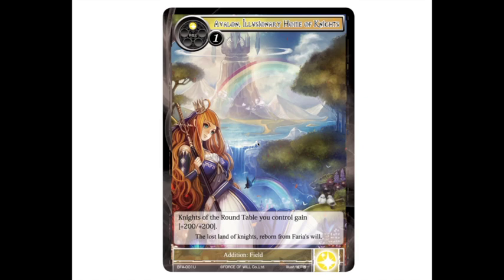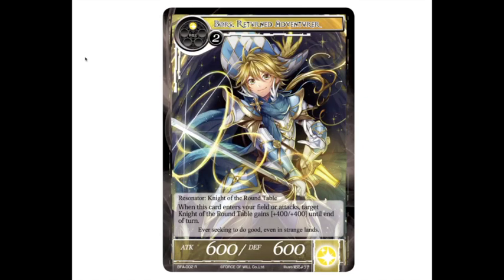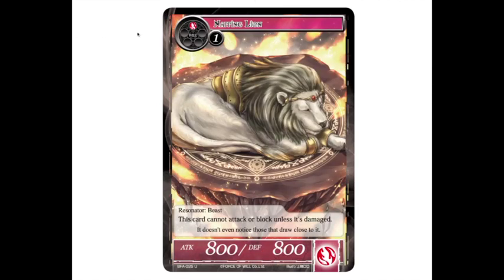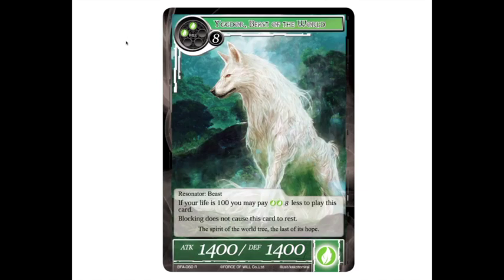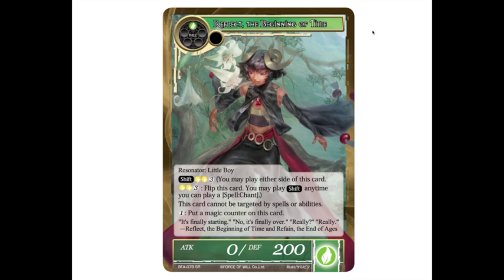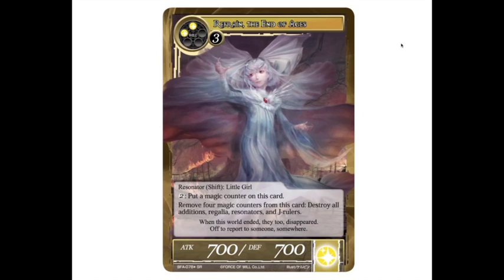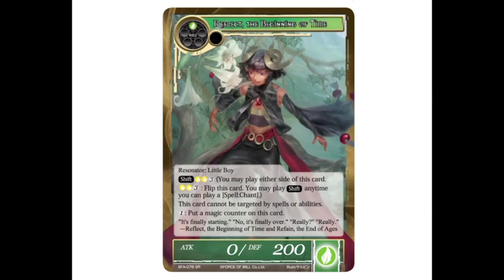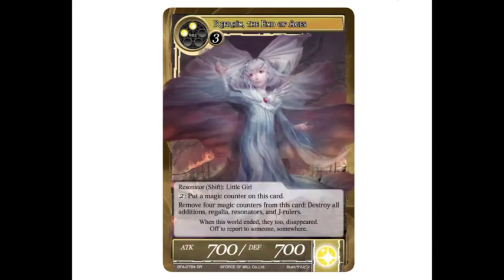Force of Will (TCG) Spoiler Coverage: Avalon! Knights! REFLECT! (Battle for Attoractia)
Spoilers for the new set continue in glorious fashion! Today we have coverage of the 8th spoiler article that was released today on the Fowtcg.com website about the next set, Battle for Attoractia, as well as a card I missed from Tuesday's article. Today's article focuses on the new Knights of the Round Table, their beastly companions, and REFLECT/REFRAIN AS A SHIFT RESONATOR!!! HYPE HYPE HYPE!!!

Video Opener
"RavenProDesign"